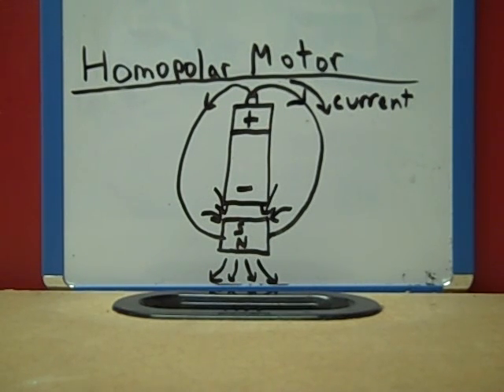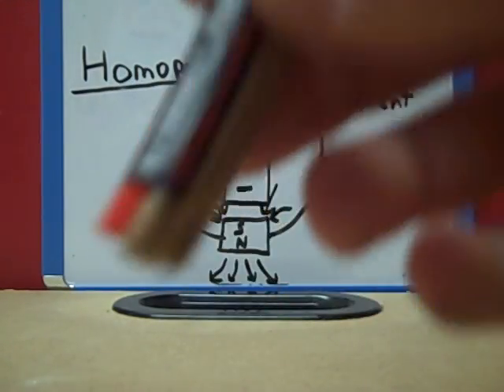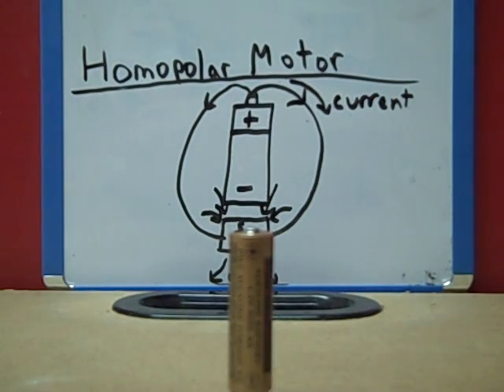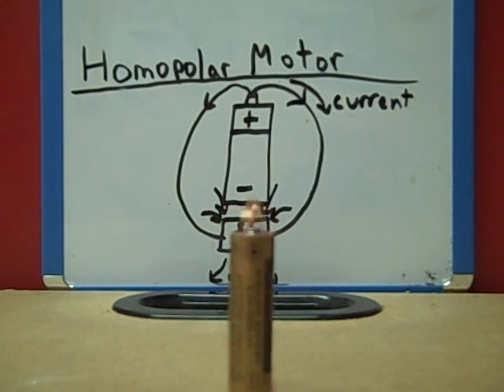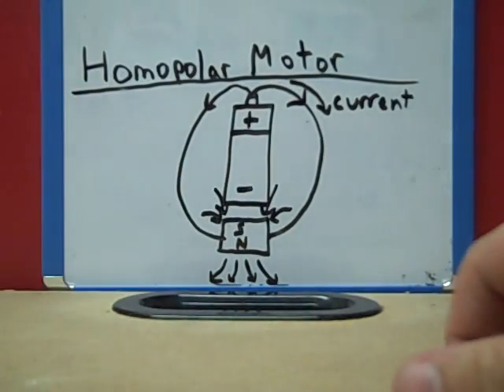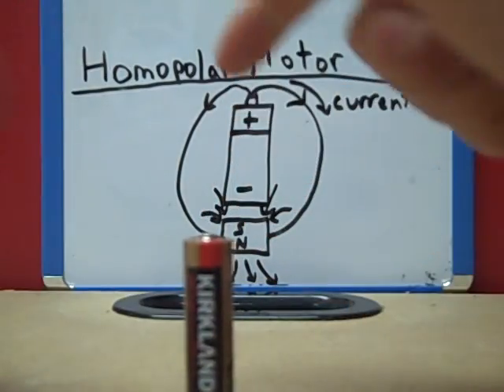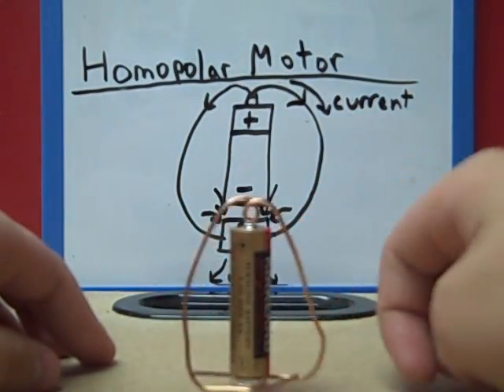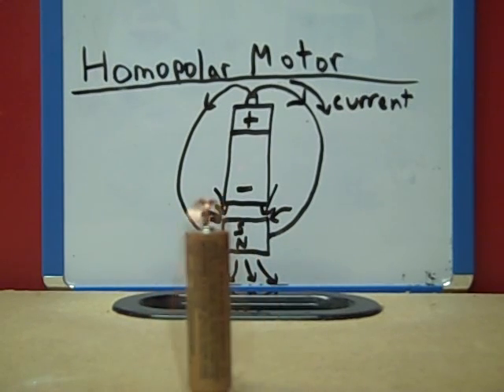Homopolar Motor Explained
by Alec Latham